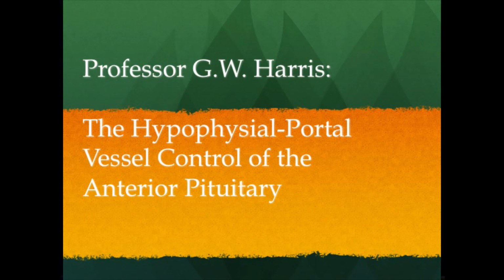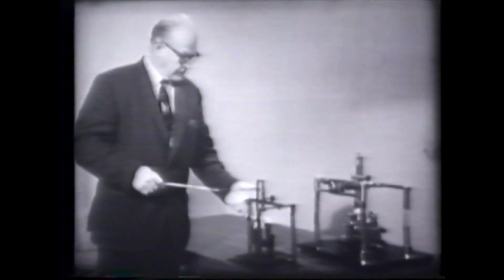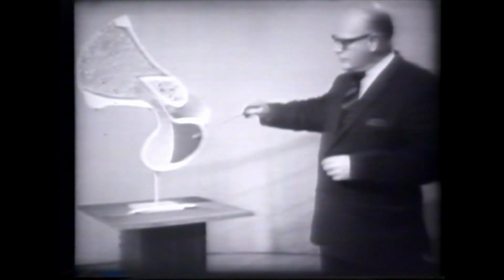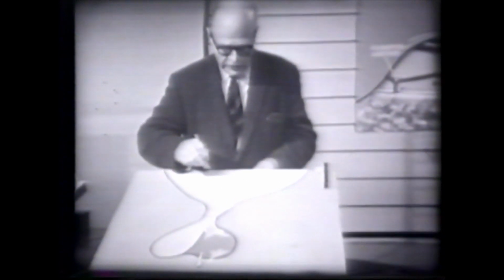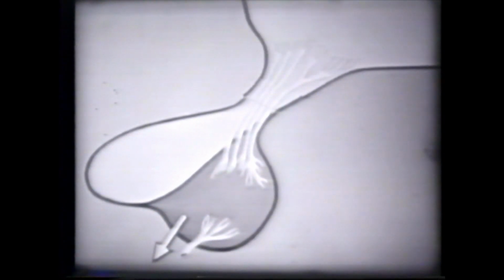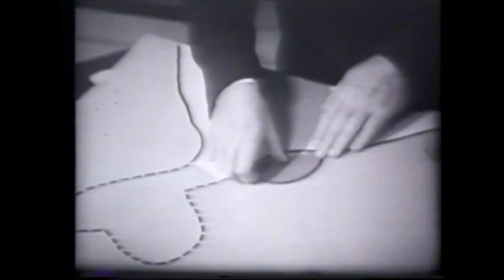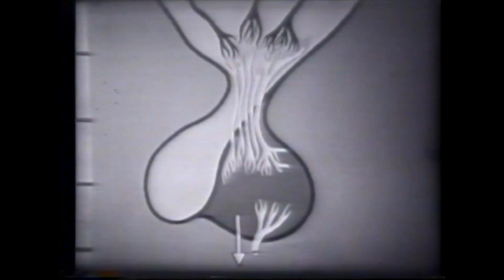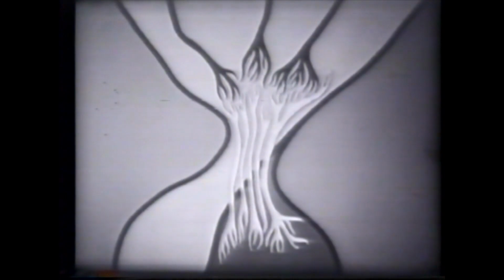Professor G W Harris